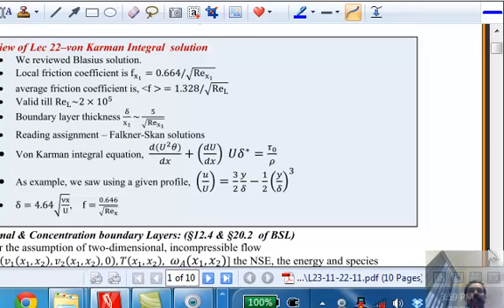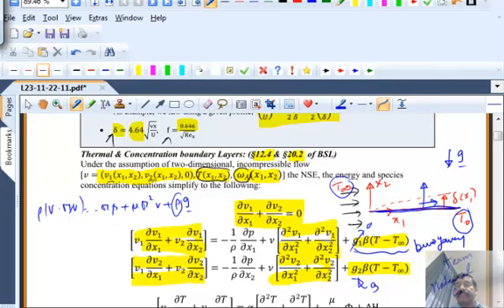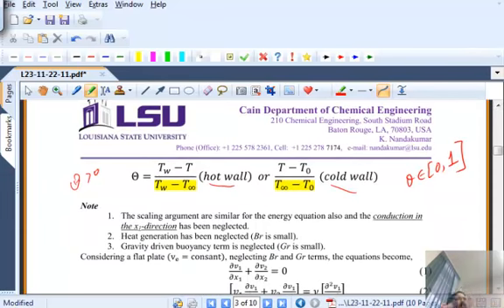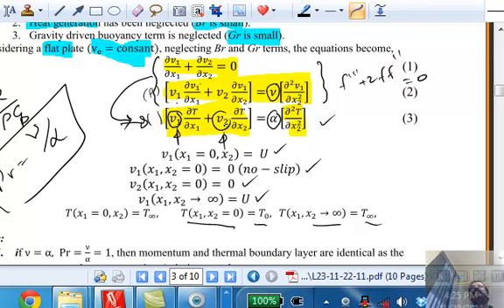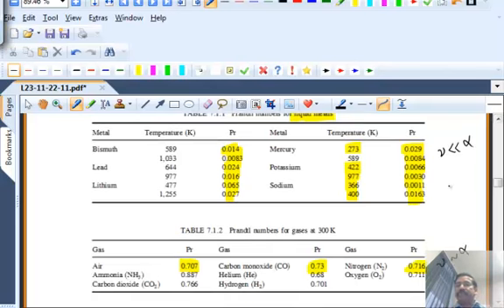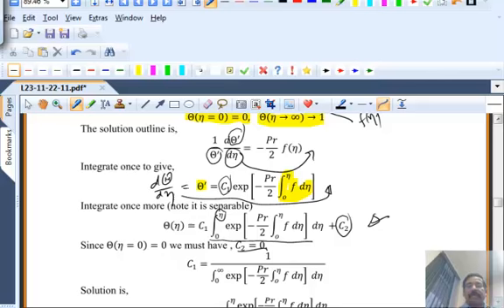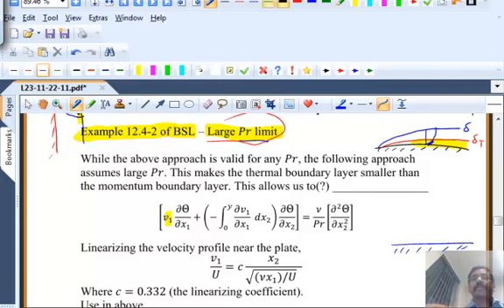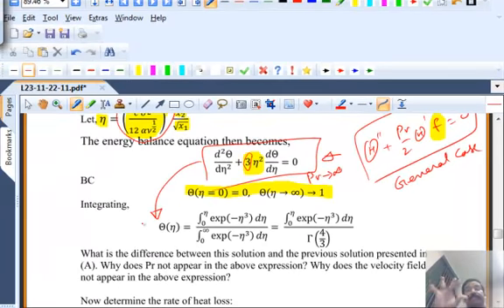ChE 7130-LSU-L23 11 22 11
Thermal Boundary Layers